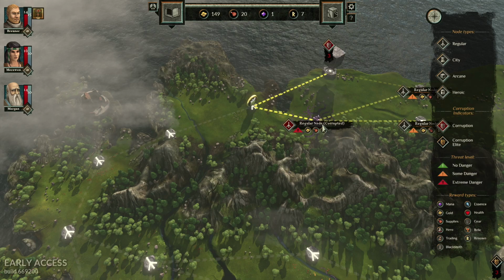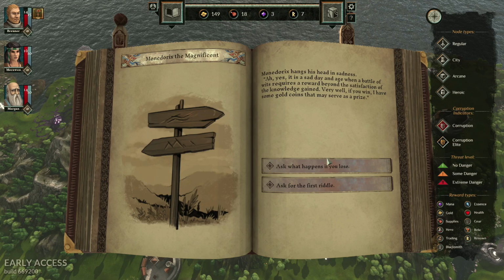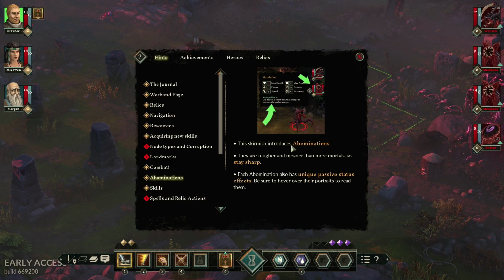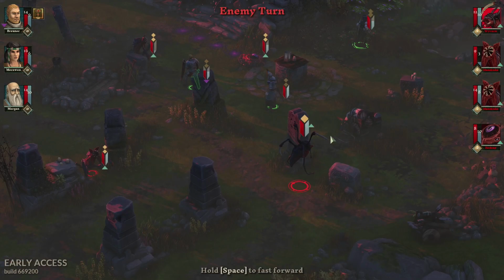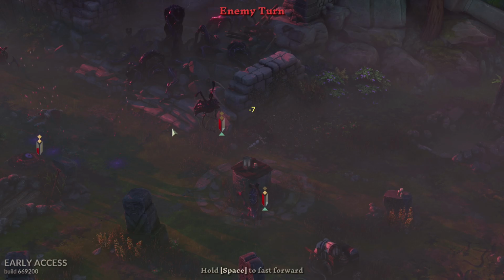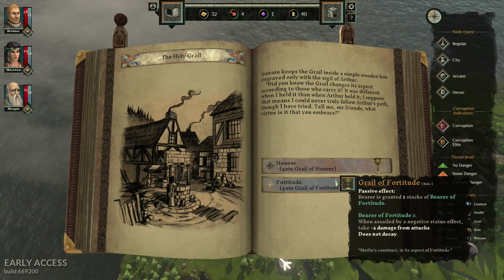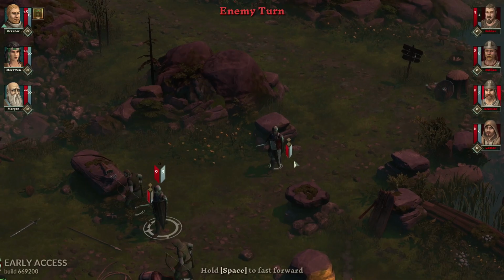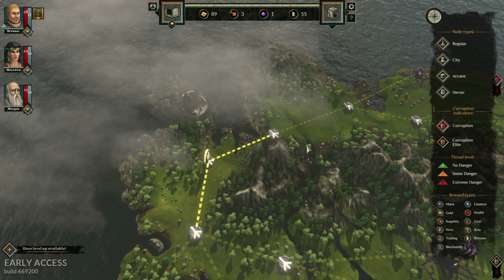The corruption will swallow us all - Let's Play The Hand of Merlin #2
Let's play The Hand of Merlin, a turn-based rogue-lite RPG in which Arthurian legend meets with sci-fi horror. It's a blind playthrough, and it's early access gameplay, so let's find out how good it is!